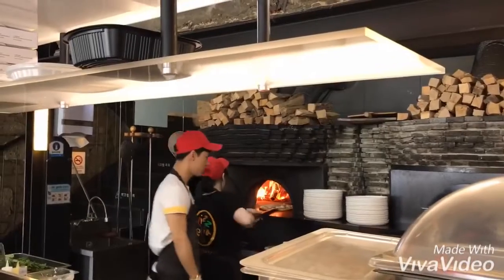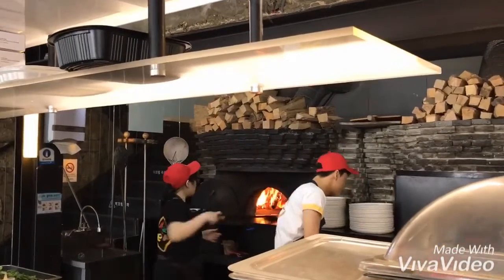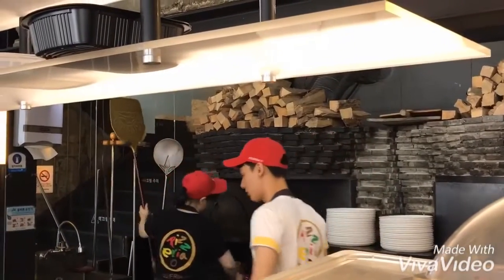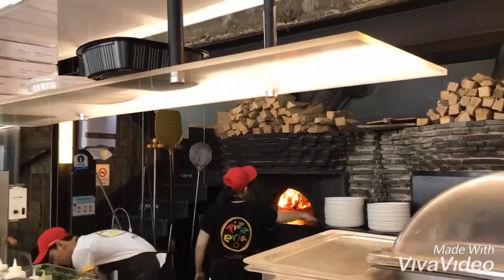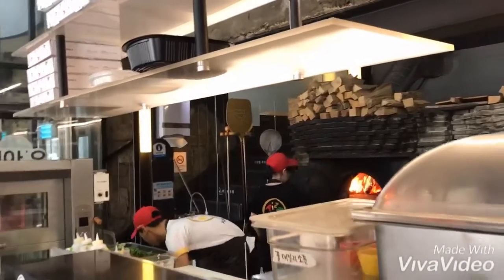Pizzeria Pizza Place: Korean edition(Effects: by Parrot)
Mr OSCAR visits the Pizzeria Pizza Place in Korea. Watch this video to learn English for free. We will post daily videos and we promise that you will learn lots of vocabulary, grammar and many, many more!!! Remember to share this video with your friends and smash the like button and comment on what words you would like to learn next time, see you folks and break a leg!!!

Youtube details:
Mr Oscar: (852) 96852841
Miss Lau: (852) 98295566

Twitter: Oscar and Thomas Learning Institute

Youtube details (Chinese):
聯絡電話: